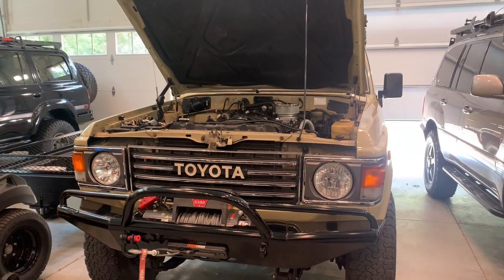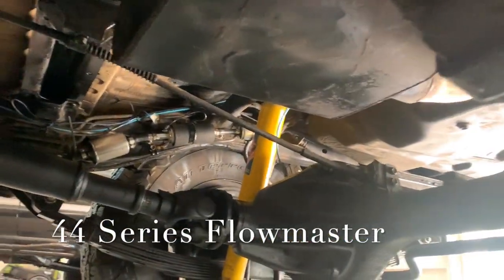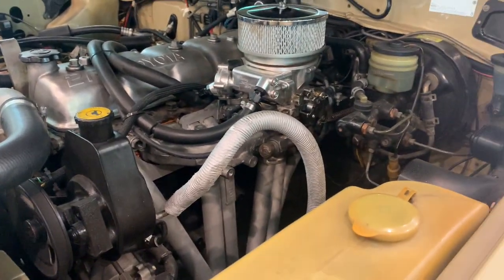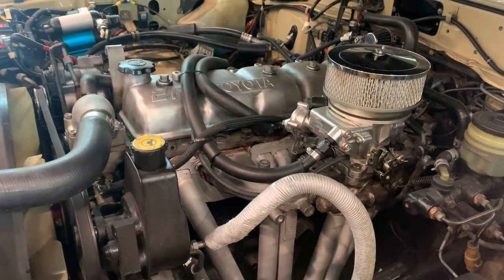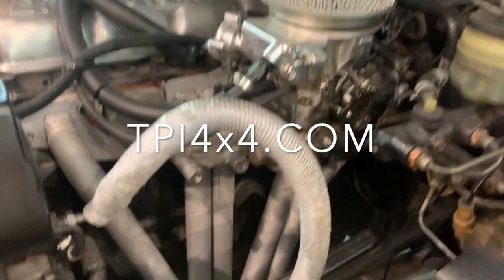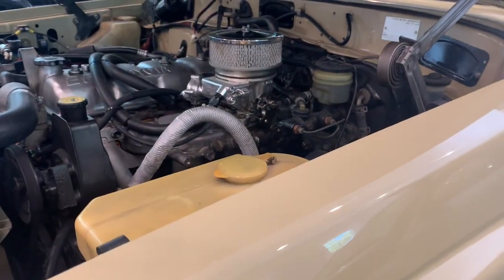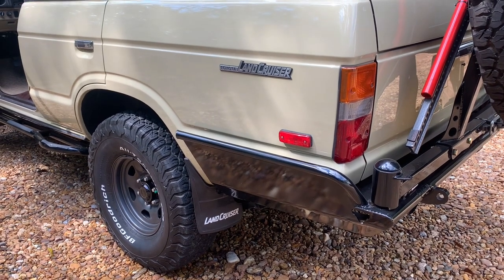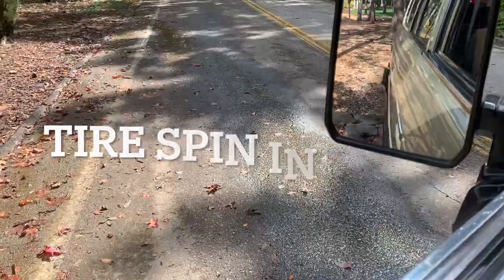Favorite FJ60 Land Cruiser Mod 2F...Exhaust, Header, and Flowmaster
Watch and hear my favorite modification on my 1987 FJ60 Headers Exhaust and Flowmaster